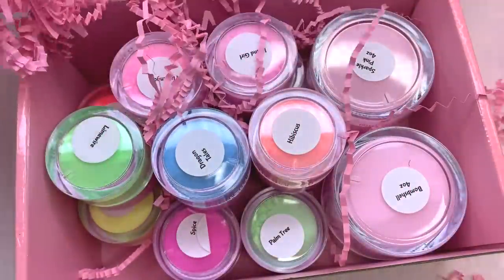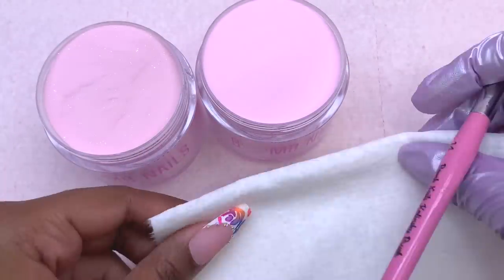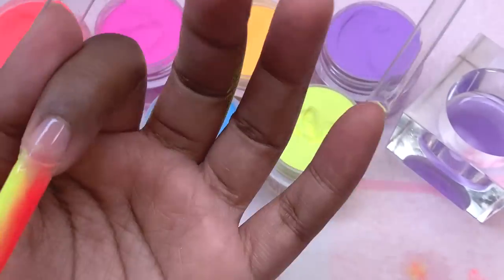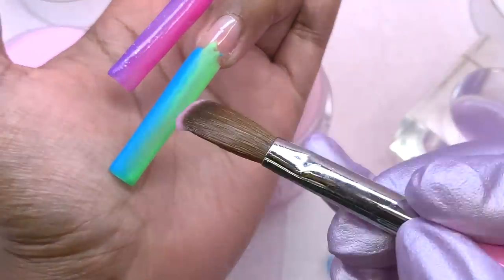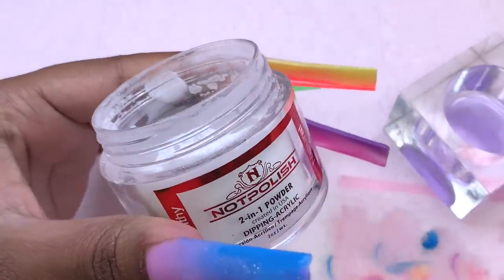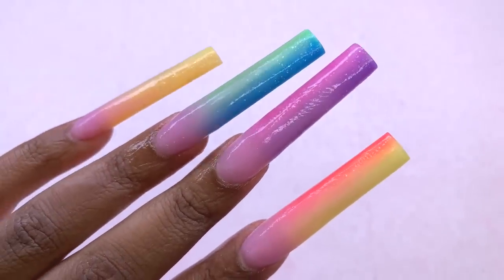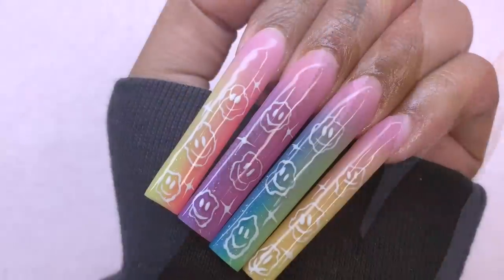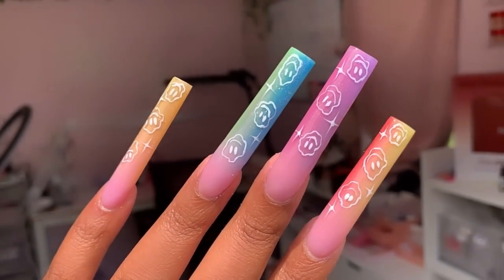TRYING NEW NEON SUMMER ACRYLICS FROM BOMB NAILS! ☀️ RAINBOW VERTICAL OMBRE ACRYLIC NAILS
hey everyone! welcome or welcome back to another video! in today's video i will be trying two new acrylic collections from BombNails! neon 90's collection & glitter tropical collection + two cover pinks!

𝘪𝘯𝘵𝘳𝘰:  ♪ Storybook (Prod. by Lukrembo)